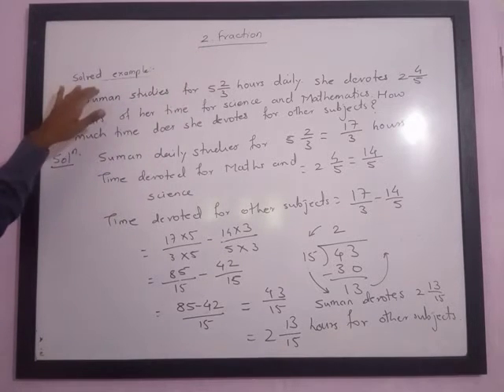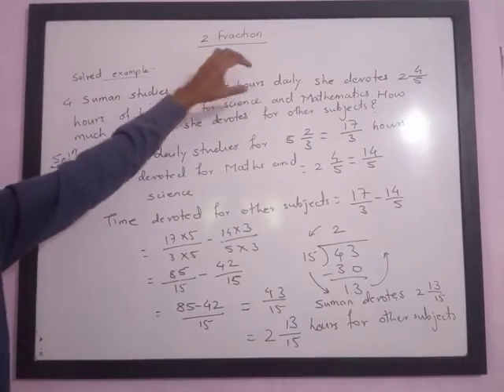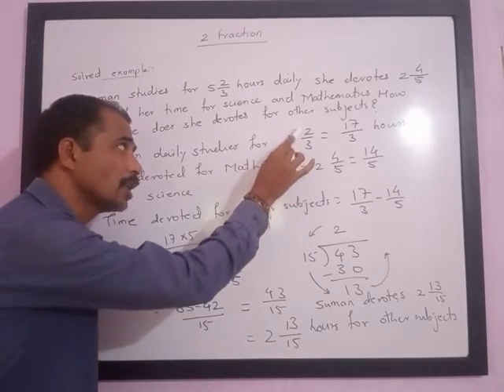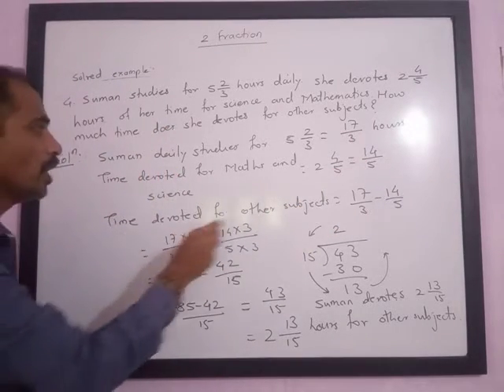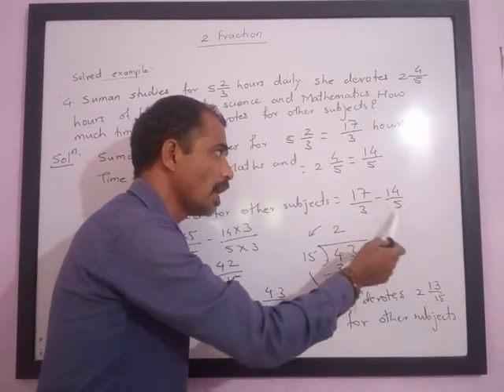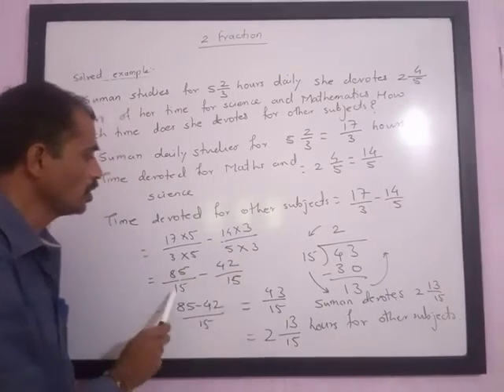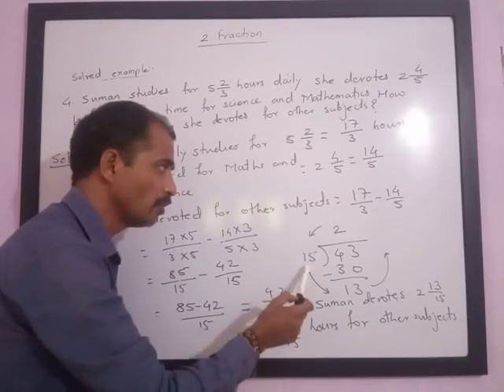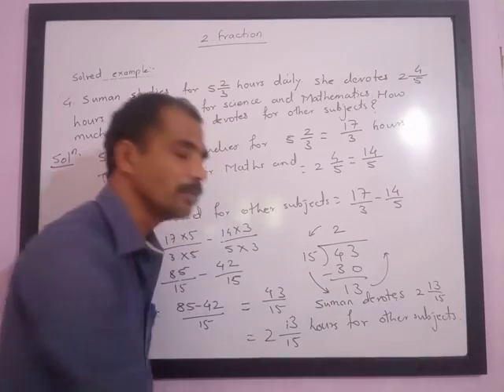Std 7. Fraction and Decimals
Solved example 4